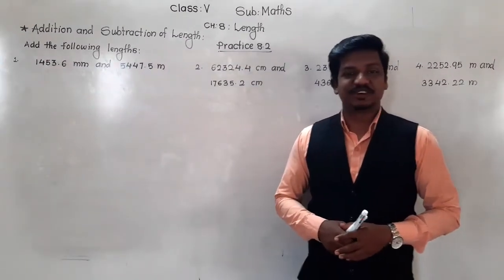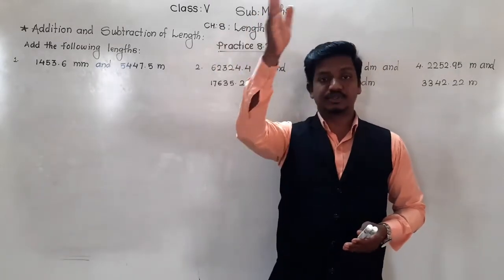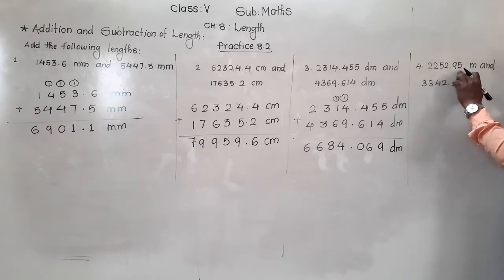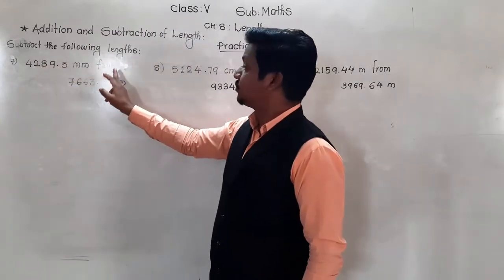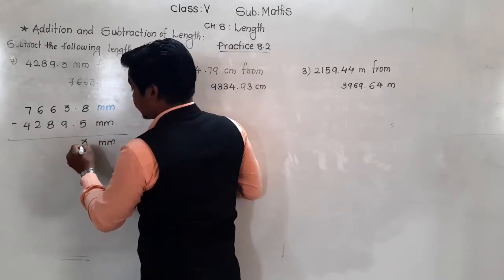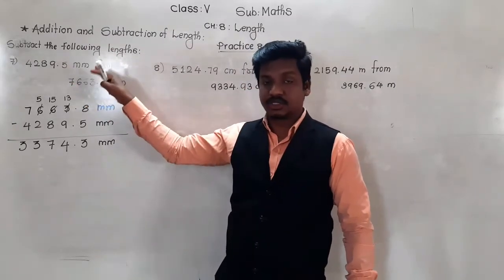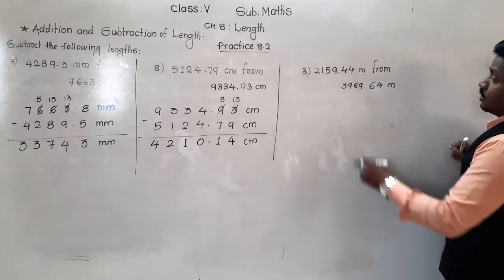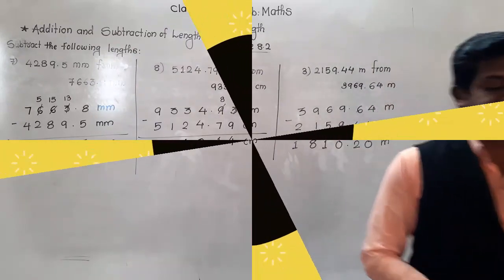Class-V : Maths :Practice-8.1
Addition and Subtraction of Length